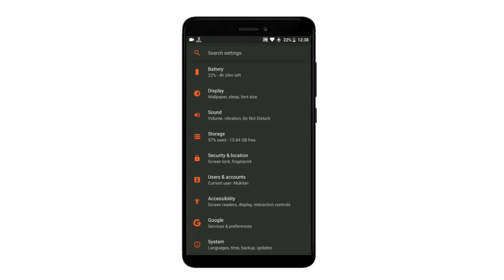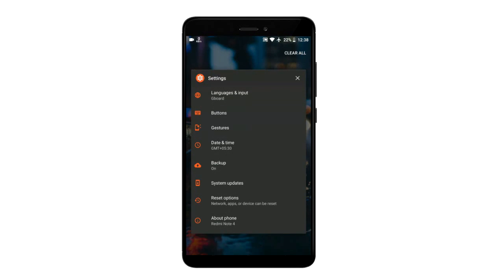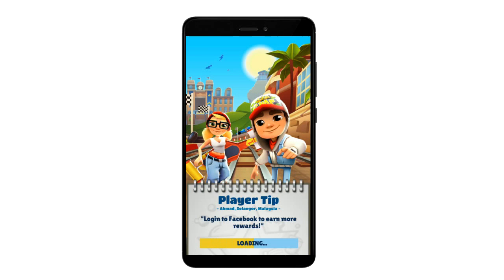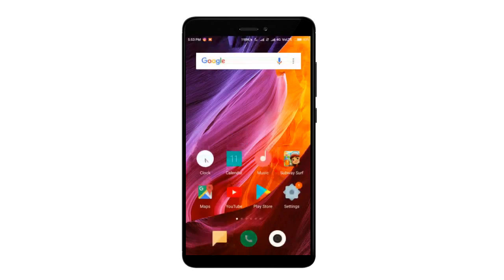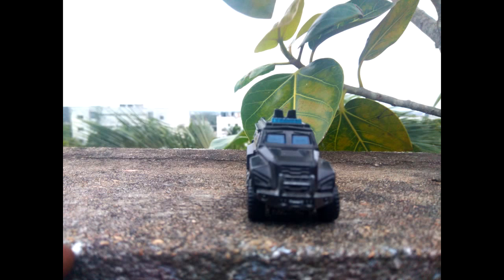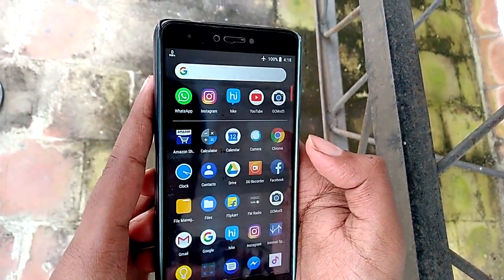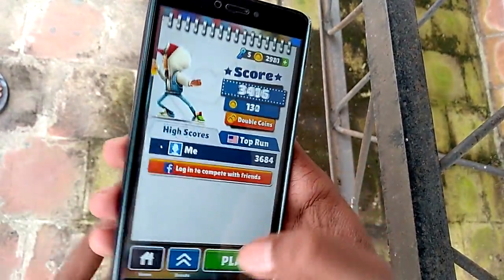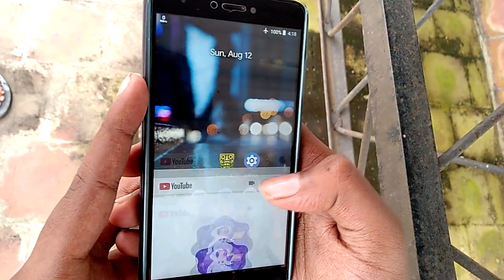Pixel Experience VS MIUI 9 | Redmi Note 4 | ROM Comparison [HD]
Here's a quick comparison between Pixel Experience Rom and MIUI 9 that helps you to find out more about the alternatives to MIUI.